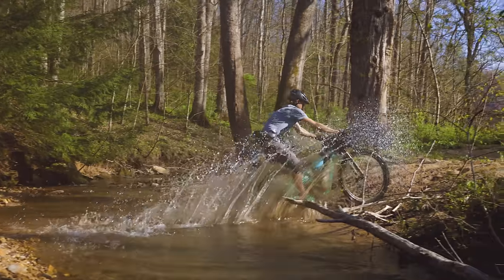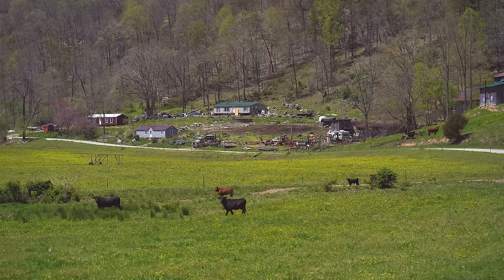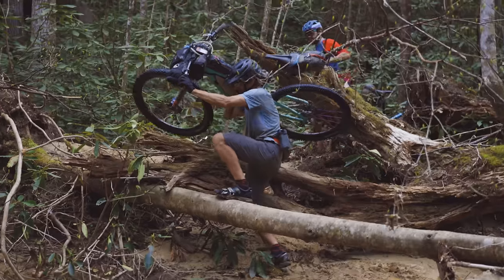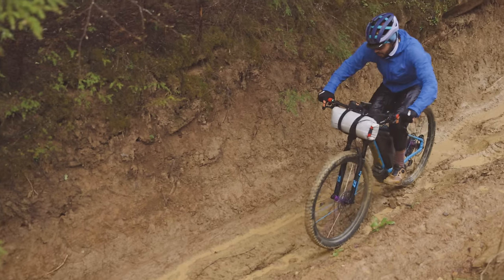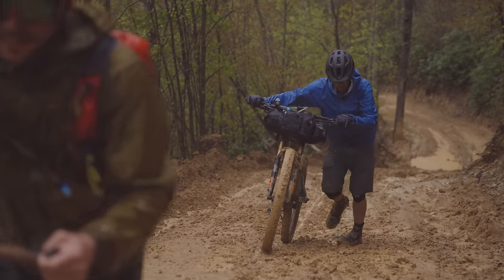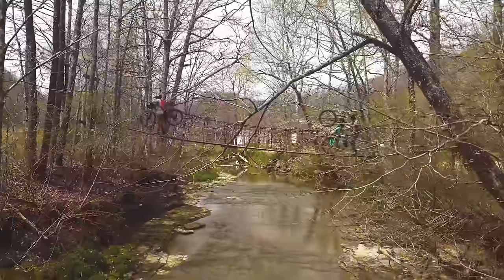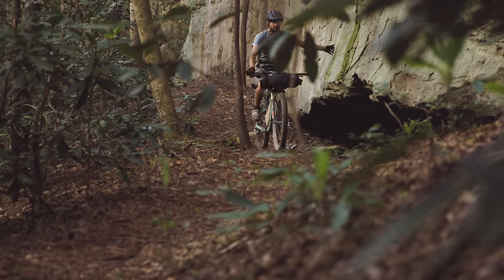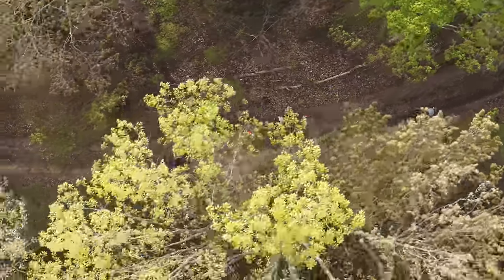The Sheltowee Bikepacking Route - Kentucky Is More Than Horses & Bourbon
In April 2021, five friends set out to establish an official bikepacking route that follows as much of Kentucky's Long Trail - The Sheltowee Trace - as possible. Following the original inspiration of Josh Patton, Scott Hess and Wess Murphy, we spent 6 days camping, hiking and sometimes riding our bikes through some of the most rugged wilderness Kentucky has to offer. What came out of this trip was a lot of character, stories, new brake pads and ultimately a 300 mile bikepacking route from Morehead Kentucky to Northern Tennessee. The Sheltowee Bikepacking Route is a hidden gem, buried deep in the hollers of The Daniel Boone National Forest that requires a bit of stubbornness to link together some pristine, beautiful stretches of single track, tranquil gravel roads and a bit of black top to give your legs a rest.  This film is our story, we hope you enjoy it!.  Special thank you to Austin Render, Morehead-Rowan County Tourism, The Sheltowee Trail Association & Bikepacking.com for their stoke and support for this project.

The Team:
Austin Render
Mike Behrendt
Max Milburn
Neil Beltchenko
Andrew Opila